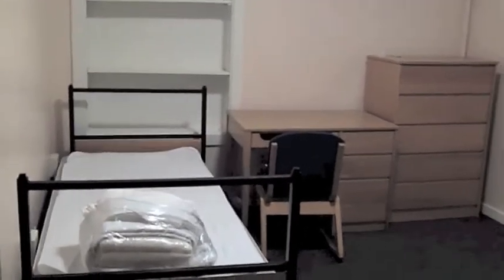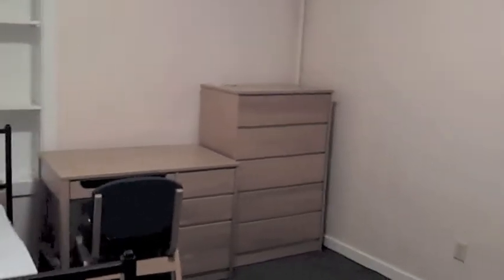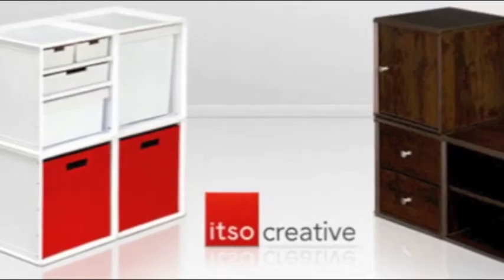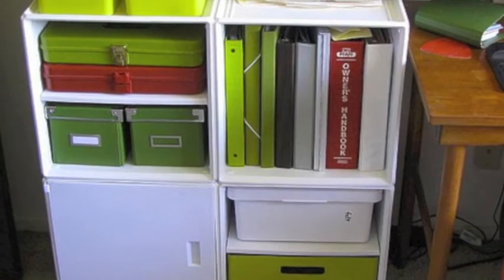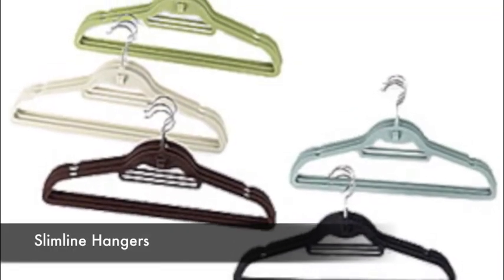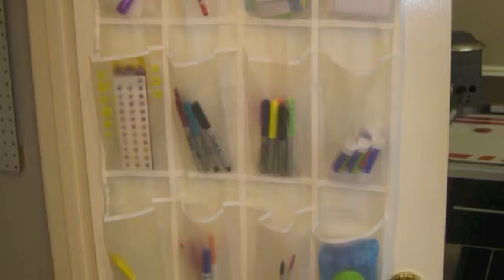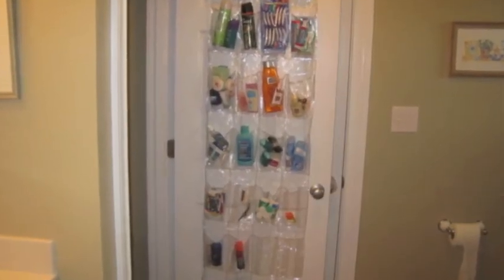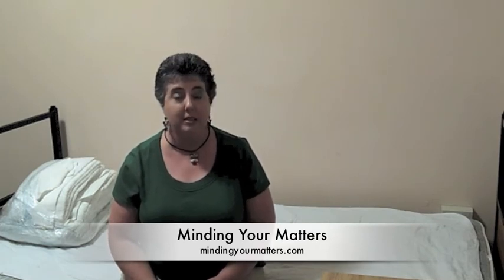Tips and Tools for Organizing a Dorm Room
College students have a big challenge when trying to fit everything into a dorm room. Here are my favorite tools and tips for organizing the space.